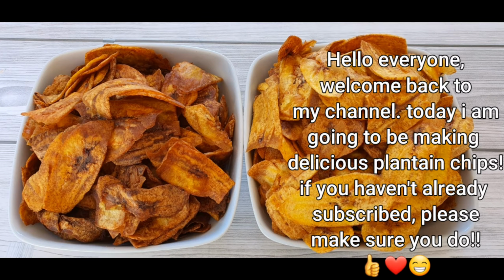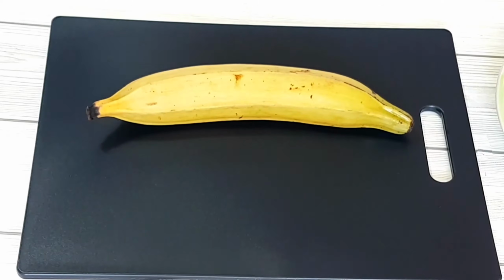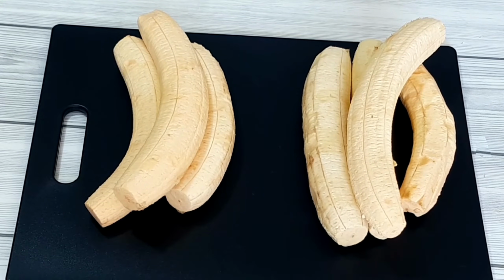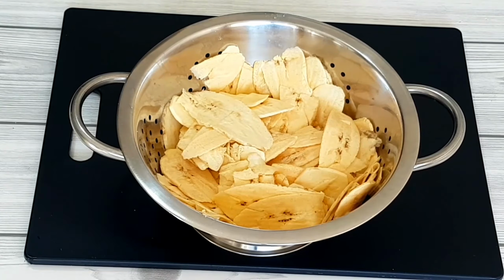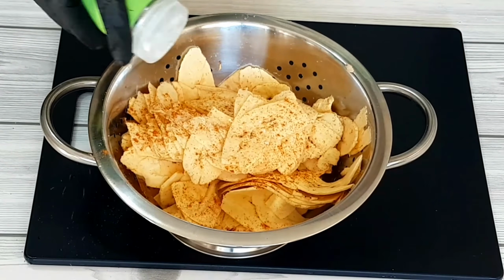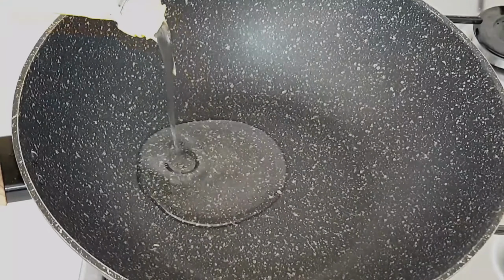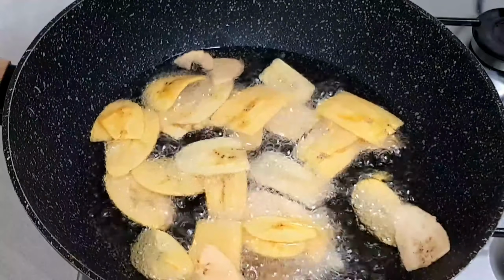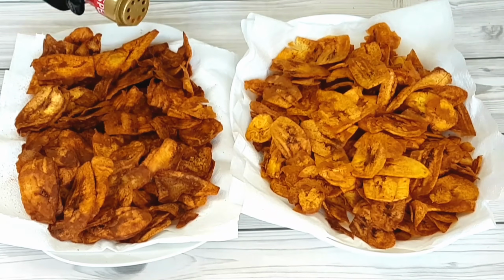How To Make Plantain Chips!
Today, in this video I will show how to make super easy plantain chips. We will be using both ripe and unripe plantains for this recipe.

                                                               Ingredients used:
                    (remember that the quantity of the ingredients depend on you!)

- 6 plantains (3 ripe 3 unripe)
- sunflower seed oil
-  powdered chili pepper
- salt

Timestamps!

00:00 - Intro
00:31 - Washing the plantain
00:48 - Peeling and cutting the plantain
02:18 - Spicing up the plantain
3:54 - Frying the batter
4:59 - The results!
5:35 - The End/outro

More recipes you should check out!

  _____°  . Music credits.°_____